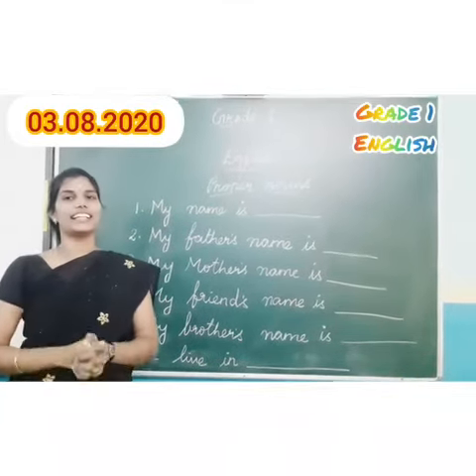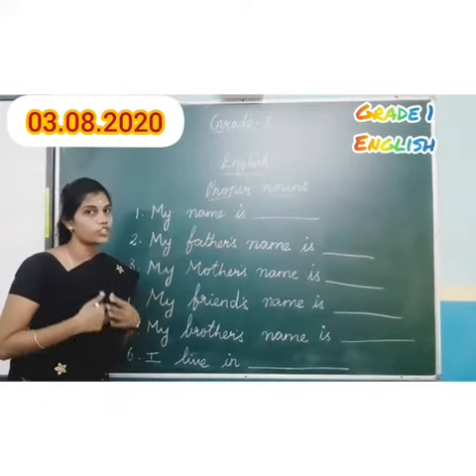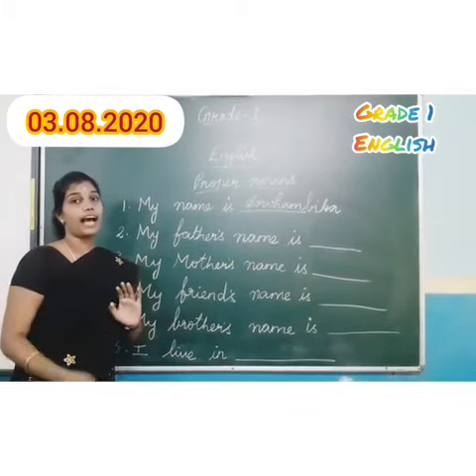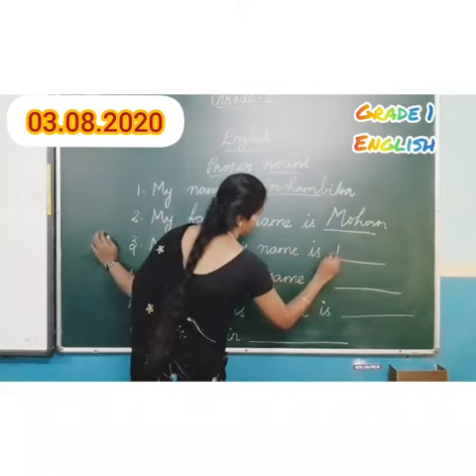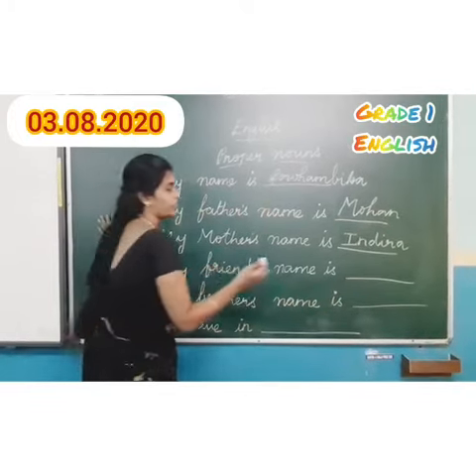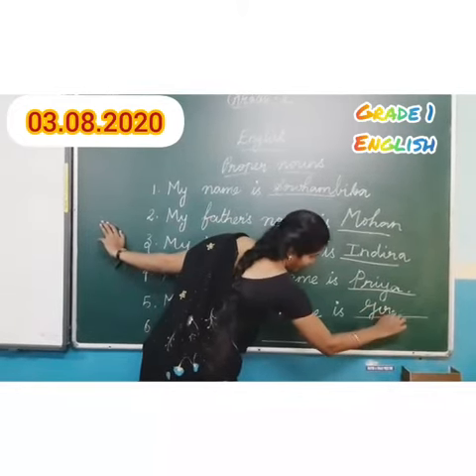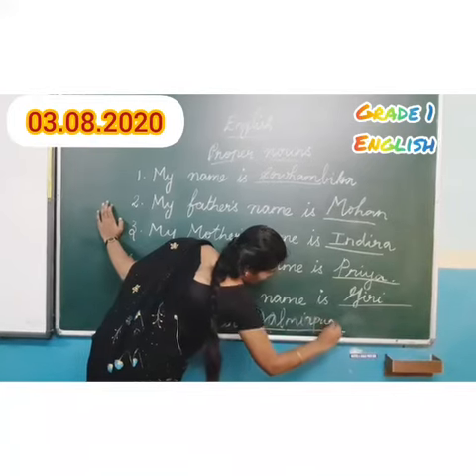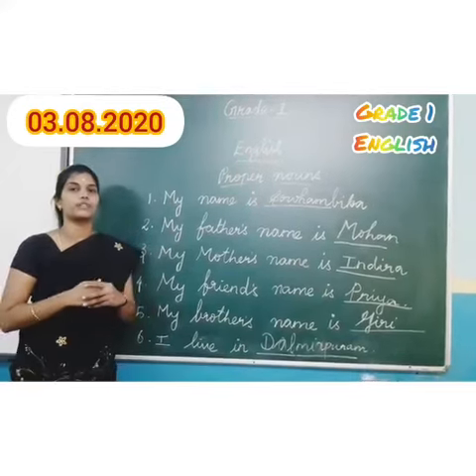Grade I English Proper nouns